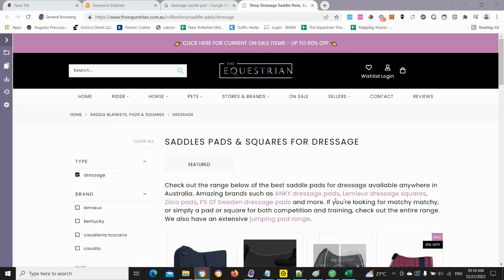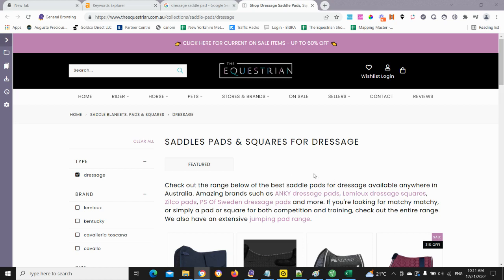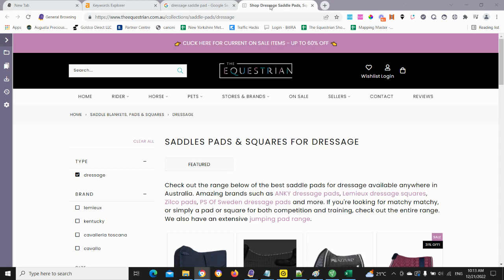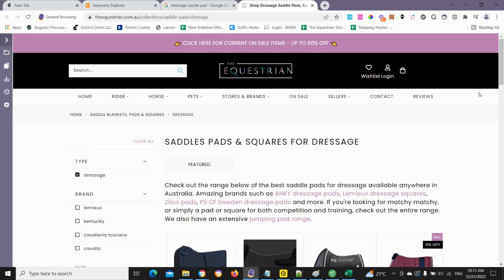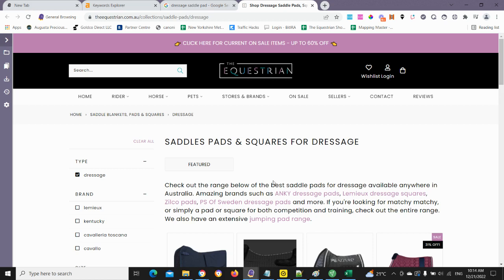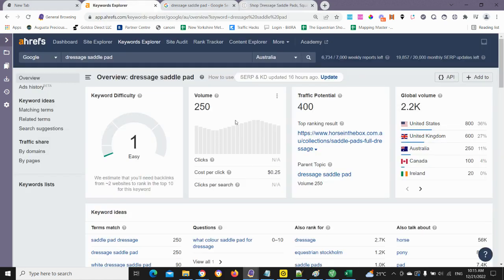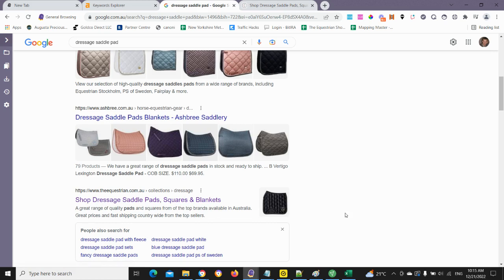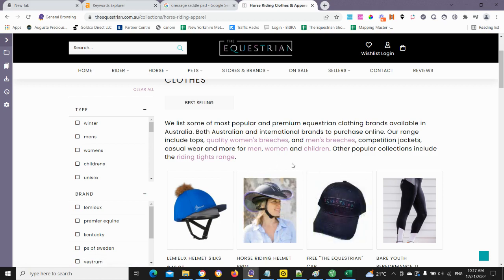☛ How To Change The SEO Title On Shopify Tag Pages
Can you edit the SEO title on Shopify tag pages? The short answer is yes. It's possible to edit the seo title working with liquid code, however when you have a large number of tag pages and sub collections, and can be cumbersome.

Optizen makes this super easy, and you can edit all SEO meta information on Shopify tag pages to create optimized sub collections.